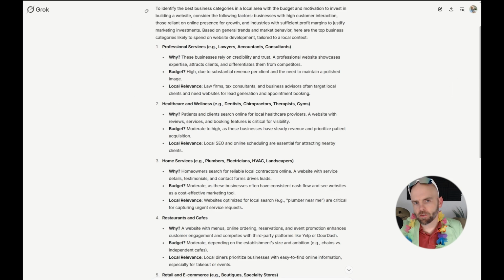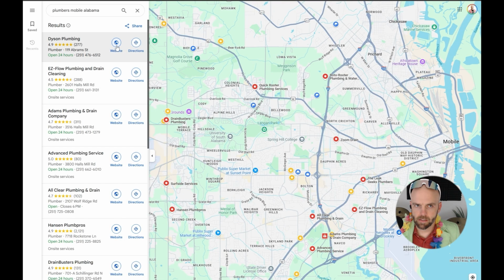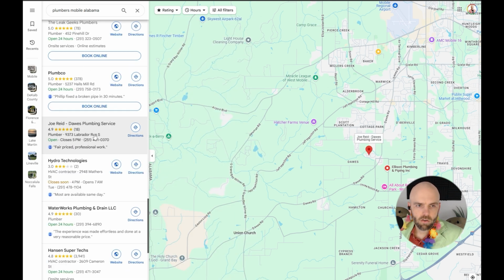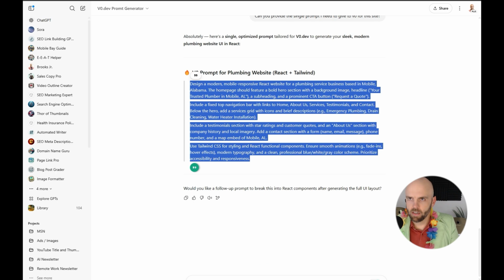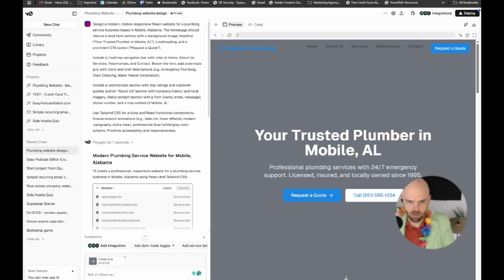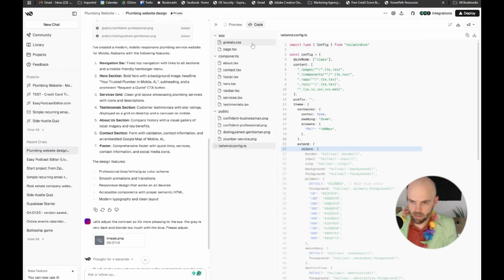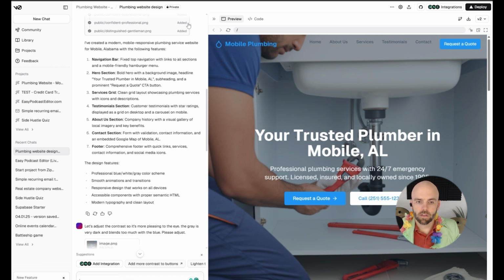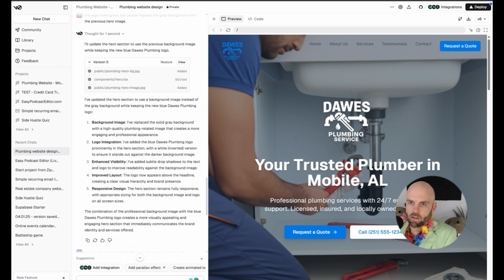How to Build a $1000 Website FOR FREE Using Only AI (No Code)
What if you could build a $1000 website... for FREE? In this video, I challenge myself to create a fully functional, client-ready website using only AI tools like ChatGPT, Gemini, and V0.dev — with zero budget and zero lines of code.

This is part of my ongoing mission to test real-world AI hustles for solopreneurs and digital creators. If you're looking to cut costs, skip coding, and actually launch something that sells — this is the video you’ve been waiting for.